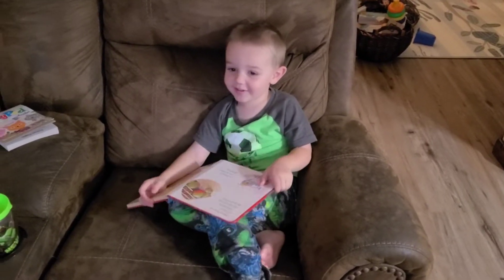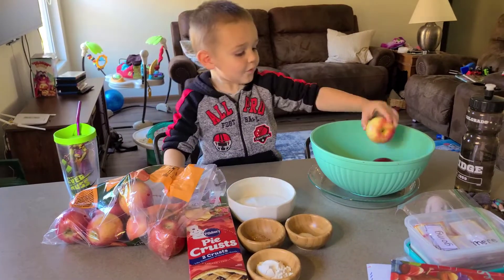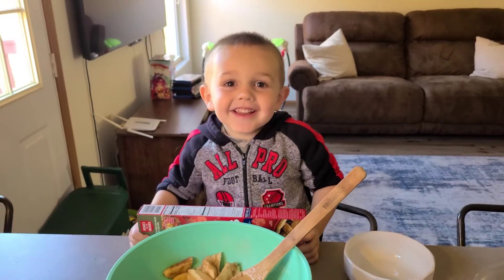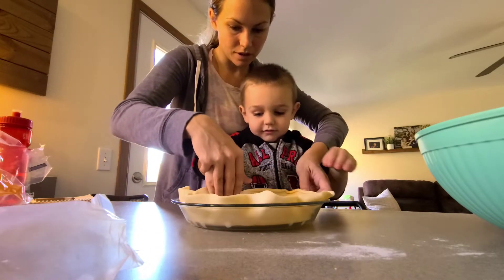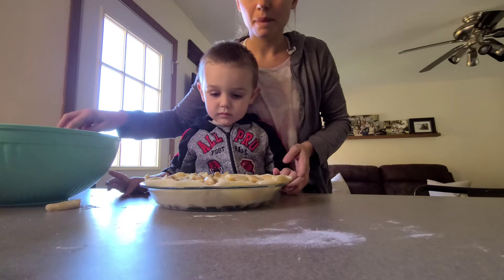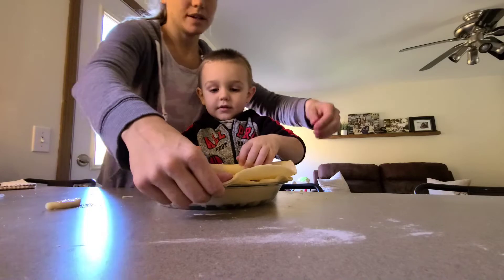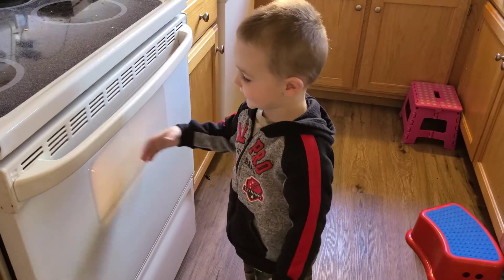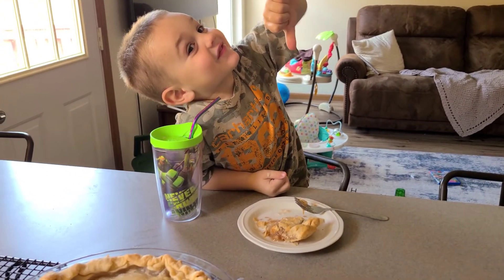Thee Stone Kids BAKE A PIE!!